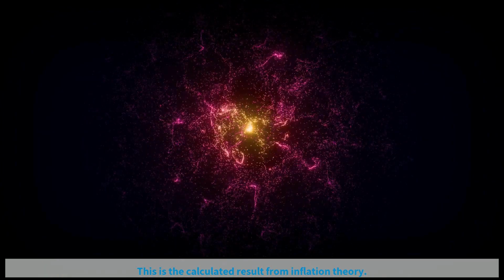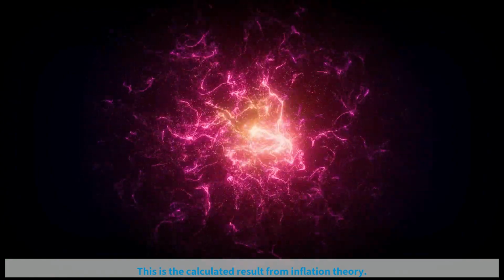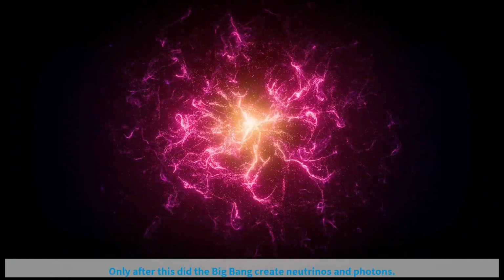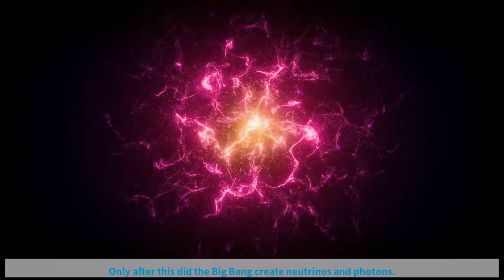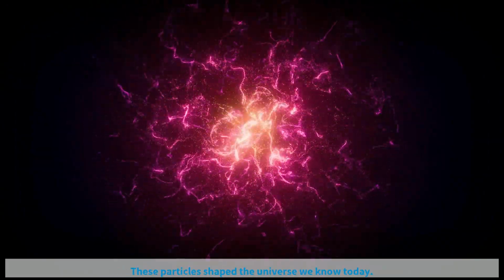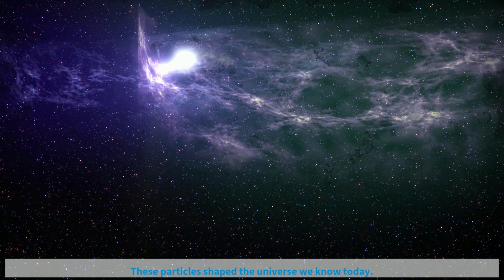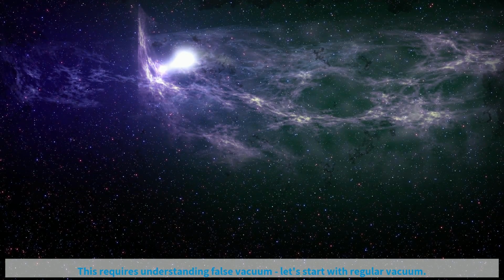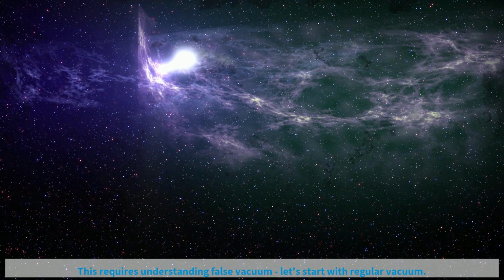Parallel Universes Explained! A Beginner's Guide to the Physics Classic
📚🌌 Hello everyone! Today we're diving into a fascinating book: *The Fabric of Reality* (often translated as *Parallel Universes* in Chinese)! Are you curious about the universe but intimidated by complex physics formulas? Don't worry, this book is perfect for you!

🚀 In this video, we'll explore David Deutsch's *The Fabric of Reality* in the most accessible way, explaining seemingly complex concepts like quantum mechanics, relativity, and gravitational waves. Even if you're a physics novice, you'll be able to easily understand and completely transform your understanding of the world!

✨ We'll delve into the captivating theory of the multiverse, understand the ultimate role of information in the universe, and appreciate the grandeur and ingenuity of the cosmos. Ready to open your mind and embark on this amazing journey to explore the mysteries of the universe?